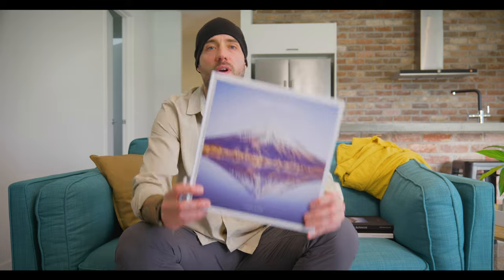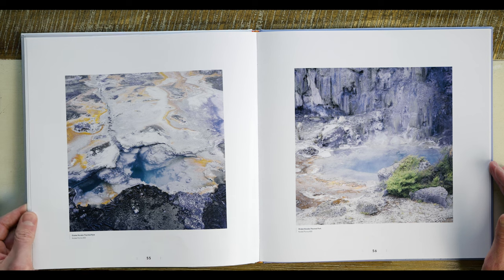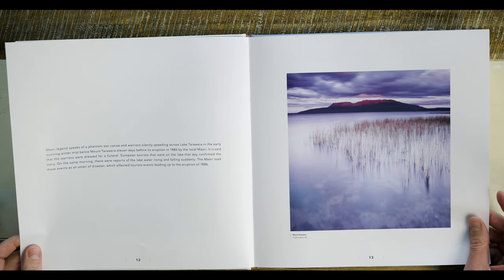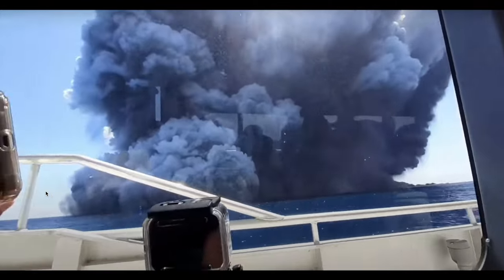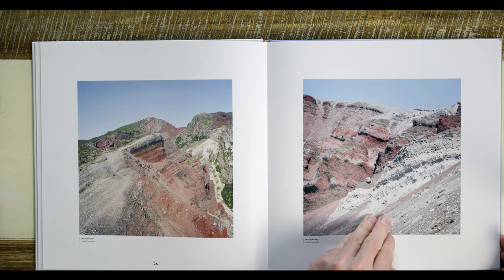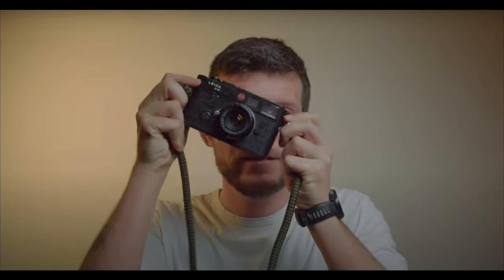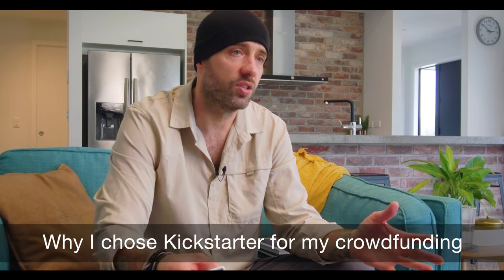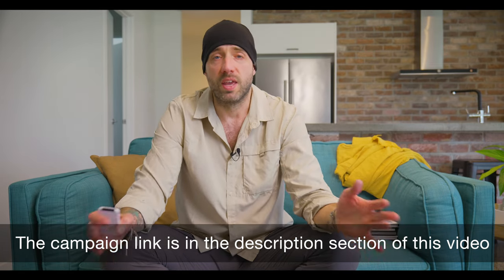My New Film Photography Book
Welcome to my new film photography book Volcanic Aotearoa. In this video I will give you an introduction to my latest film photography book Volcanic Aotearoa. It tells Māori legend stories of love and war between New Zealand’s volcanoes, it is a story of how I faced my fear of volcanic activity, and it shows my journey with film photography since 2019.

My book is on sale with a special launch price. Please order quickly because the prices will increase in October to match the retail price.

00:00 Introduction
00:26 About the project
01:58 Forward by Bruce Percy
02:55 Why I started this project
05:23 A dedication to film photography
06:07 The book specification
06:57 Project collaborators
08:43 Why I chose Kickstarter as my crowdfunding campaign
09:00 The funding goal
09:26 The campaign launches today
09:40 The book pre-order price
10:02 Where to order your book